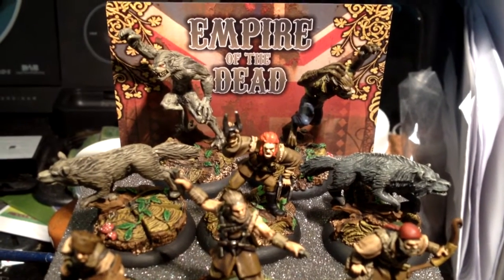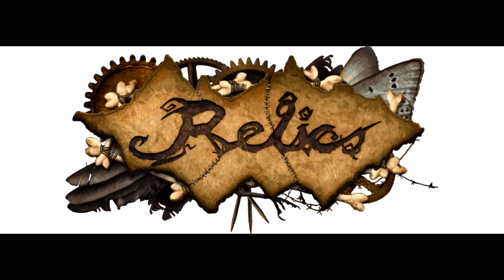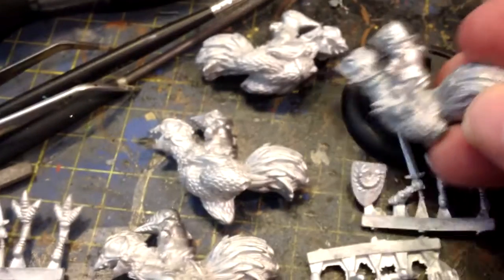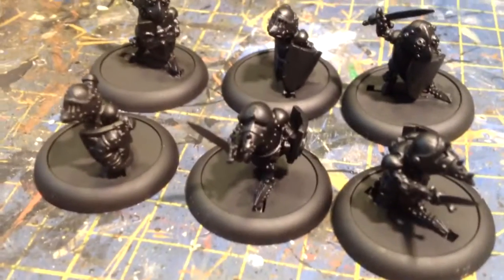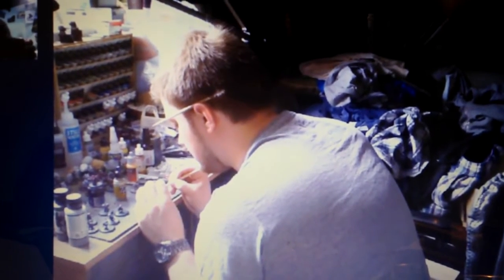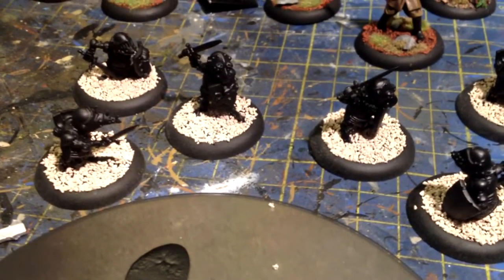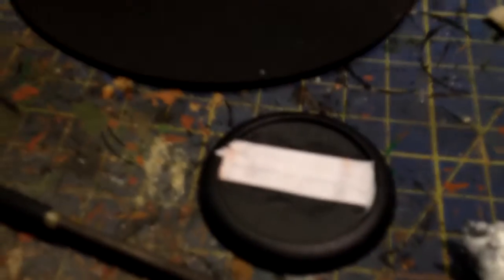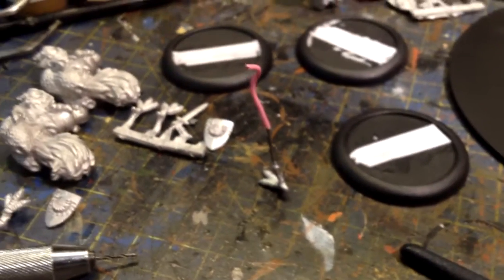Lost Relics Pt.1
Yes I Bloody know , I'm starting yet another game. Bear with me.
But I've finished my wolves , So look what happen!